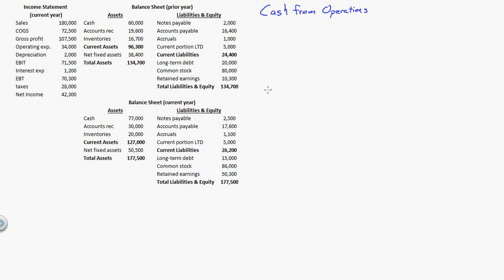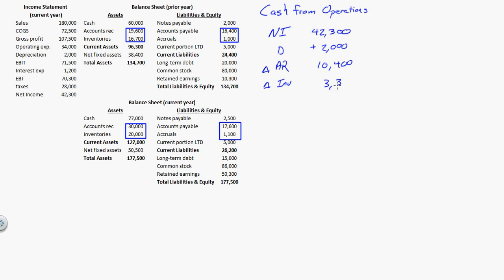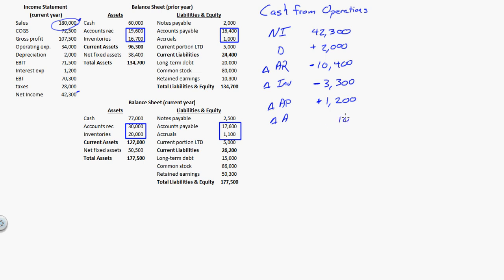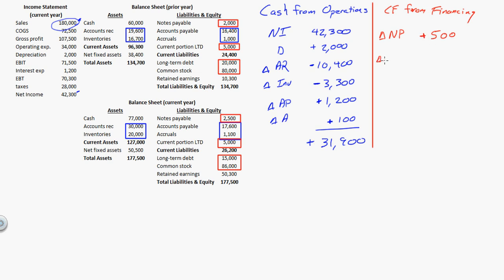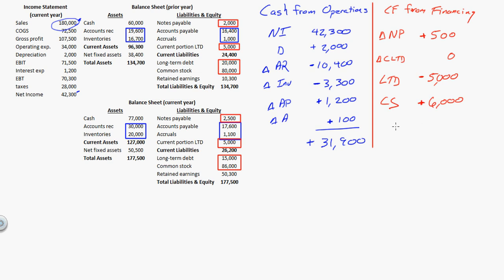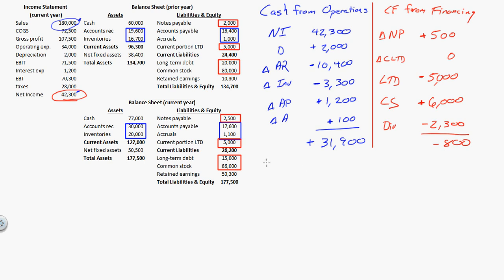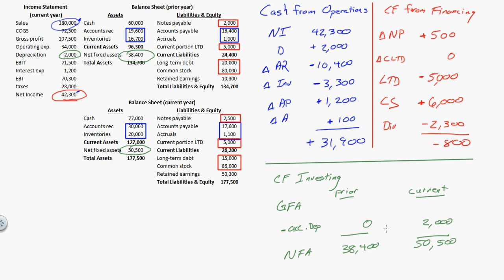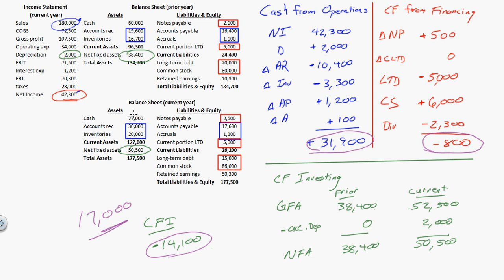FI 3300 Statement of Cash Flows